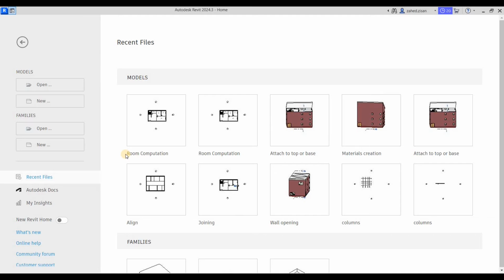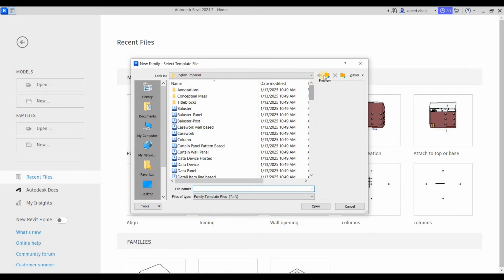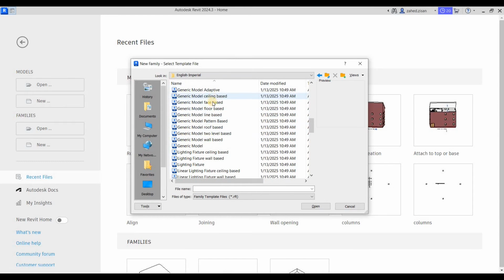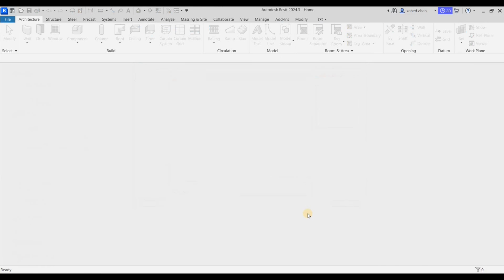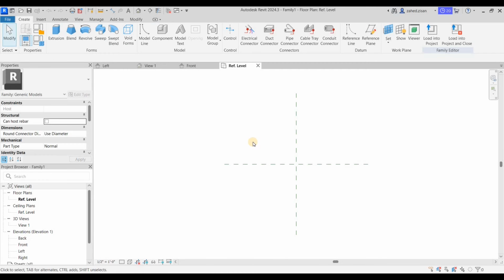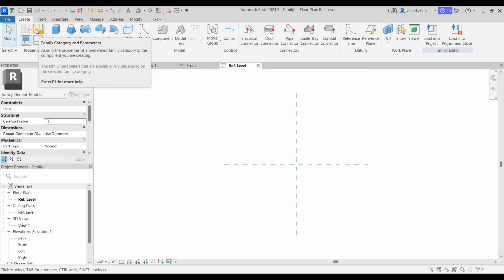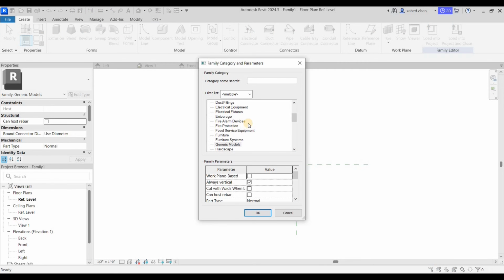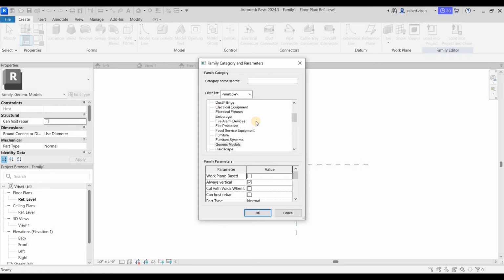Create Your First Parametric Family in Revit | Beginner Tutorial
In Lecture 63 of my Revit Architecture course, we dive into starting a new family file and setting up the foundational elements to create flexible, intelligent components for your BIM projects.

🎬 What You’ll Learn in This Section of the course:
✅ Start a new Revit family using the correct template
✅ Set up reference planes and define constraints
✅ Add parameters and dimensions for flexibility
✅ Prepare the base for more advanced family design
✅ Best practices for clean, reusable family creation

📘 This is just one of 180+ lessons included in the full course, which also covers:
✔️ Two full real-world projects (residential + commercial)
✔️ Wall, roof, floor, stair, curtain wall modeling
✔️ Family creation, documentation, templates & sheets
✔️ Collaboration tools, schedules, phasing & more
✔️ Certificate of completion + lifetime access on Udemy

Let me know what kind of families you’re building or struggling with — I’d love to help in future uploads!